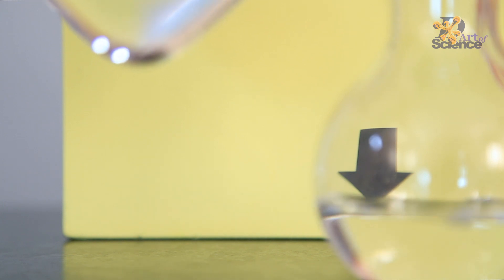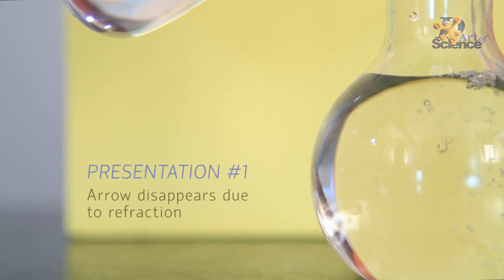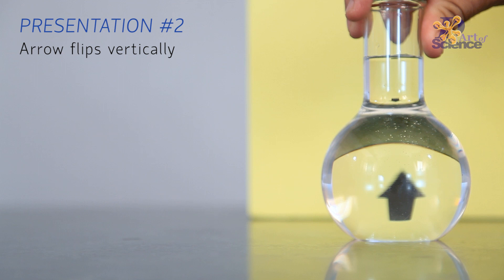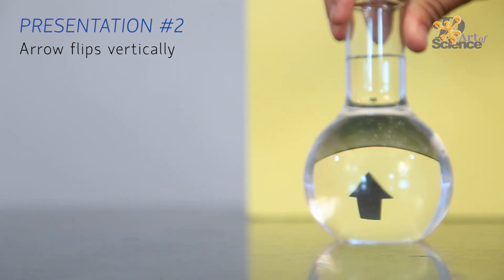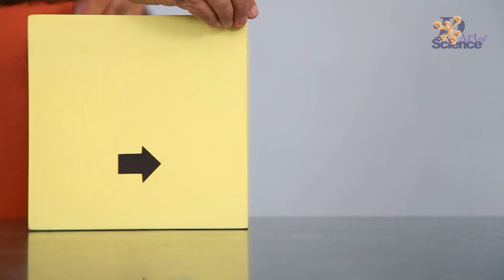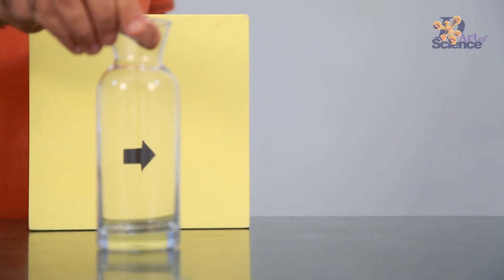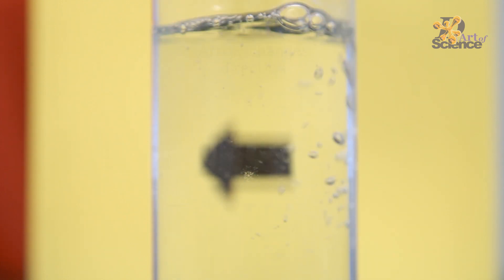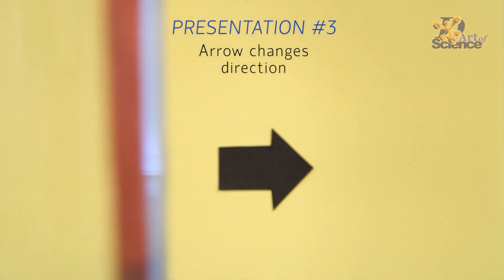ARROWS Change Directions? | Magic | Refraction | dArtofScience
Hey there!! In today's video we'll look at a super cool magic trick.. backed by science!
This video is based on a trick where ARROWS CHANGE THEIR DIRECTION. It is based on the scientific principle of REFRACTION.